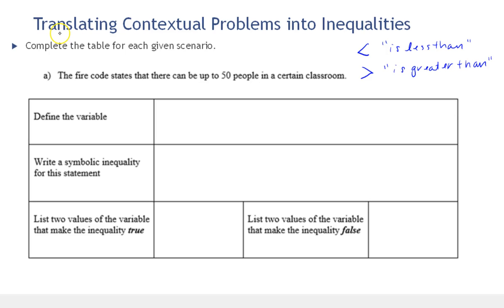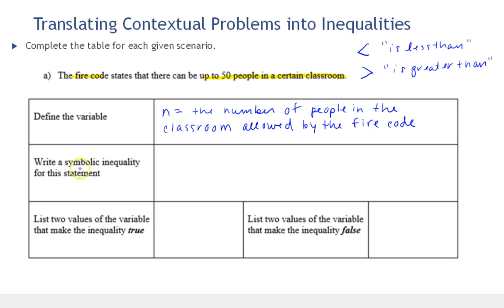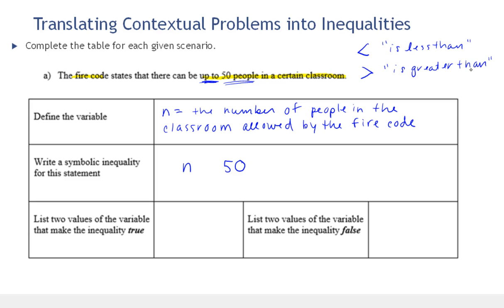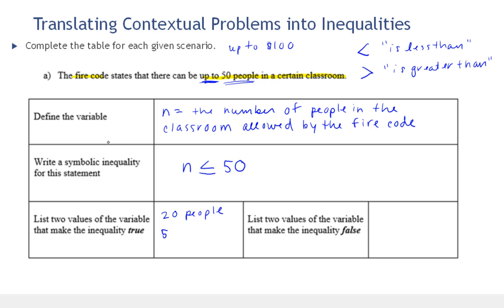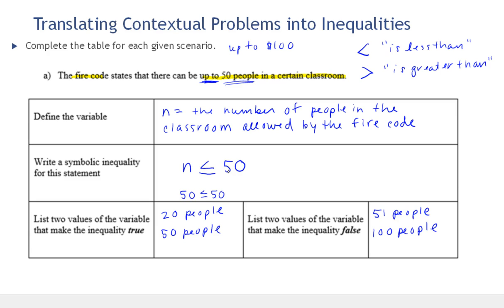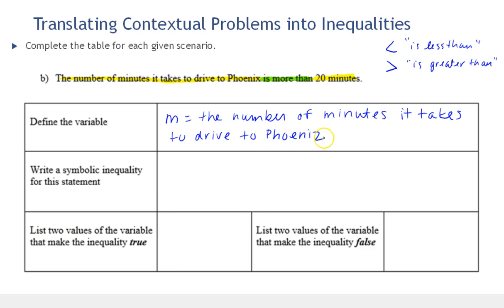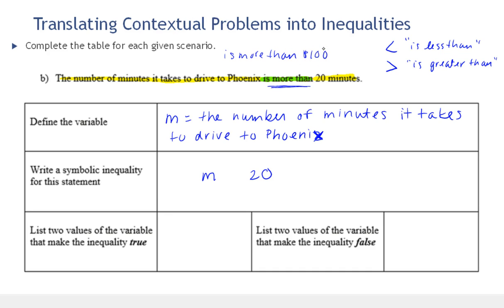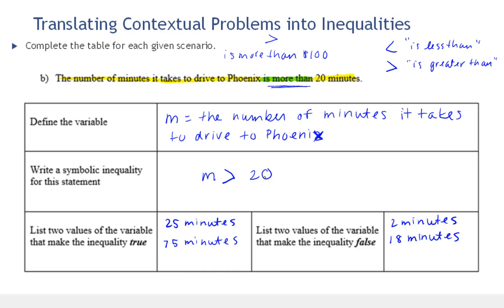Intro to Algebra Unit 4 Problem 3 Part 1